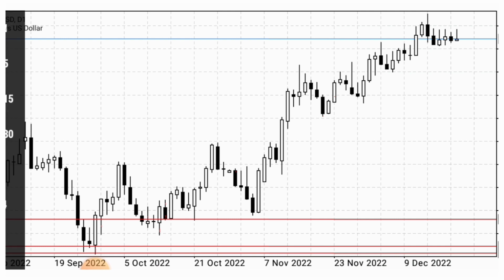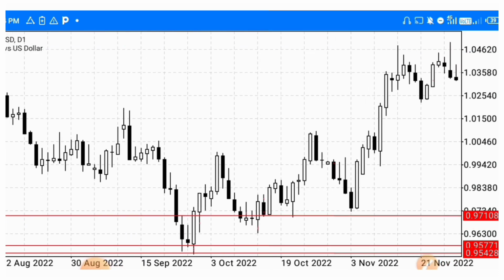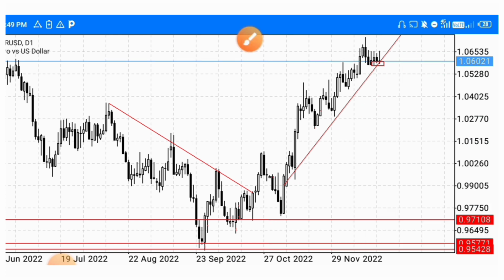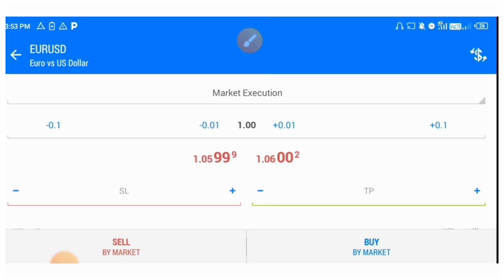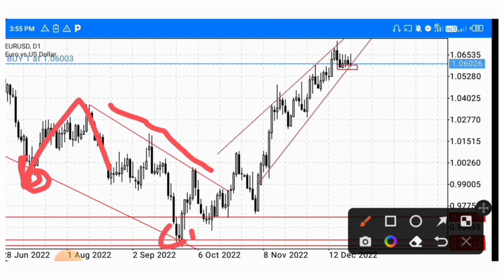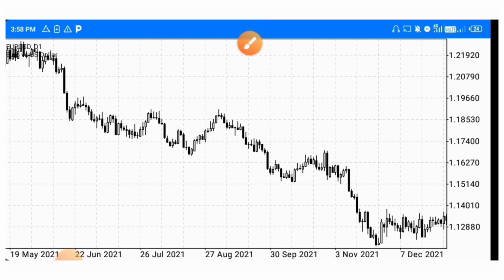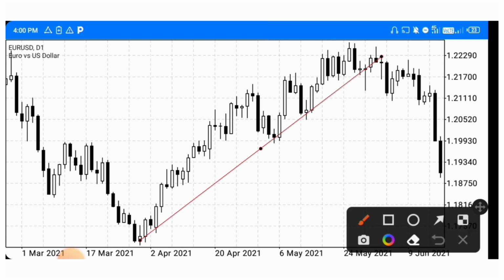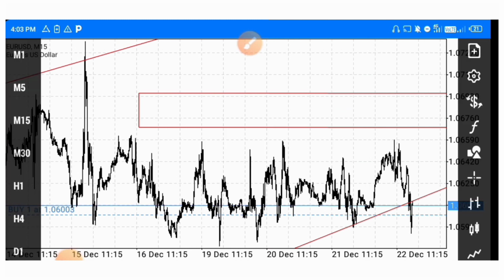HOW TO DRAW PERFECT TRENDLINE AND GENERATE YOUR FIRST SIGNAL AS BEGINNER IN FOREX OR CRYPTO.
TENTRADE BROKER Best forex regulated broker worldwide, with low spread, good Commission and massive Bonuses click here to sign up for free👇👇

Join my free training and learn how to trade from basic to advanced courses here.